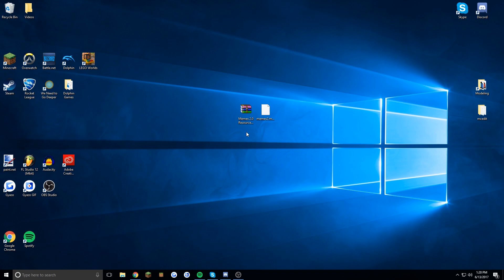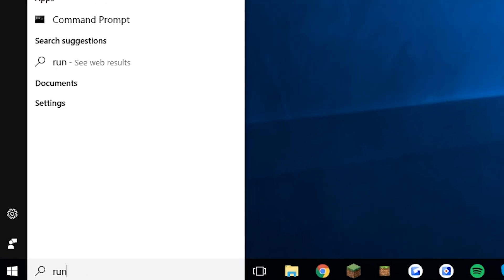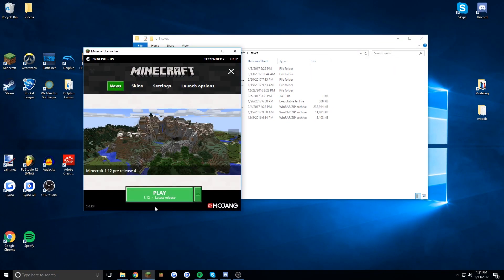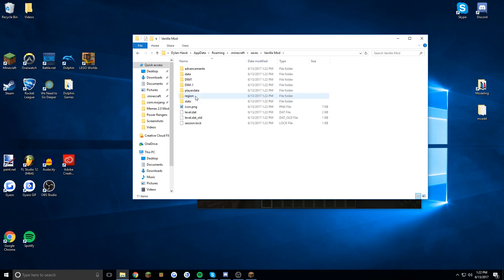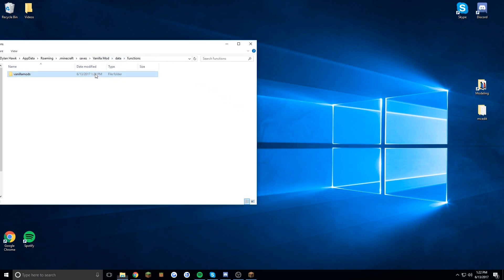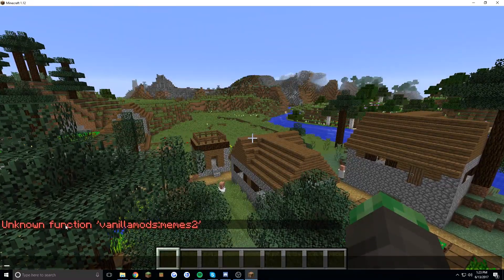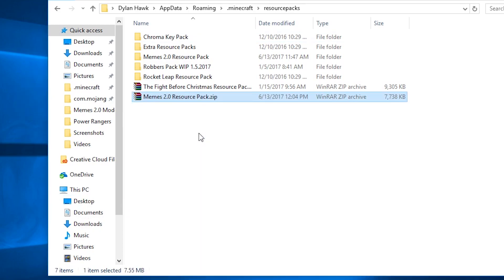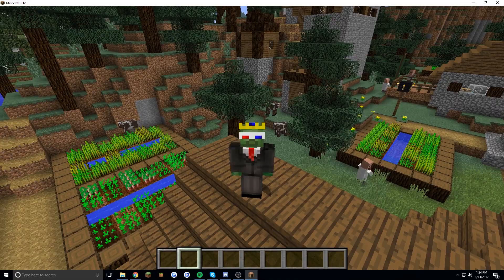How To Install Vanilla Mods (Minecraft 1.12+)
Hey guys ItsZender! I have decided to replace my one commands with what I have decided to call "vanilla mods". These are essentially 1.12 functions with a resource pack, which have many advantages over one commands. This is a simple tutorial on how they are installed.